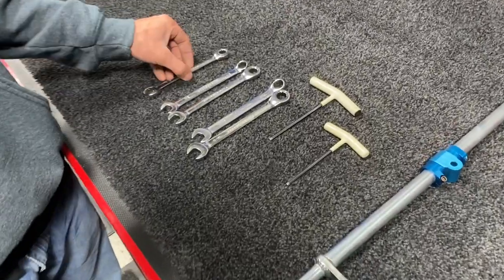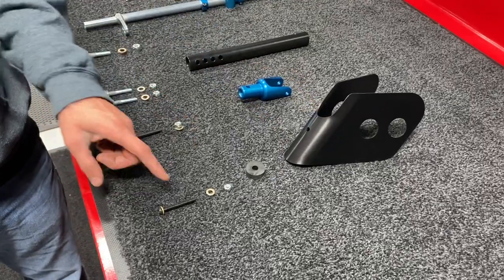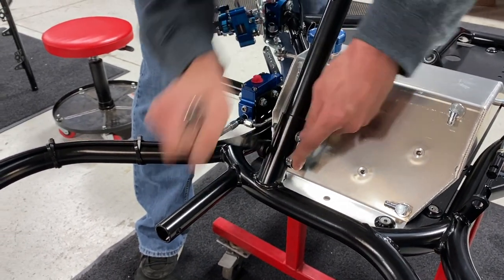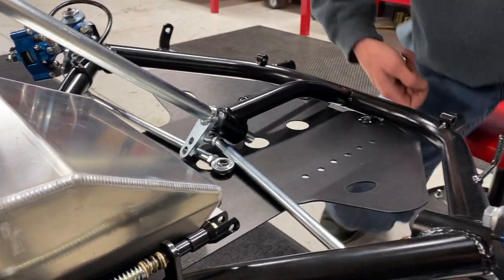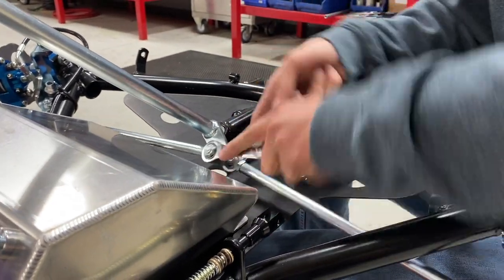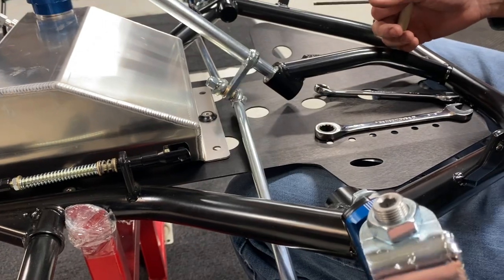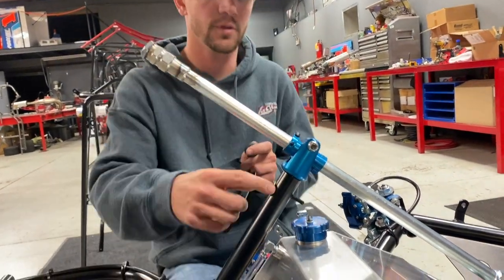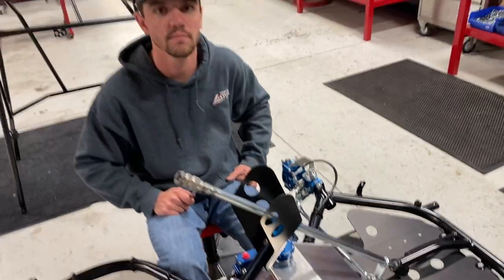How to build an Outlaw Kart: Step 6 - Steering Assembly & Knee Guard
One of the most commonly asked questions we get on the phone lines here @ Factory QRC is what way the tie rods are put together on the pittman arm and this video will answer that question for you. Also the polarizing discussion of what way the knee guard should be placed on the steering column is talked about between Brandon and former Factory House Kart driver Casey McClain.

QRC is the leading manufacturer of Outlaw Karts in the world and have been for the last 35 years.